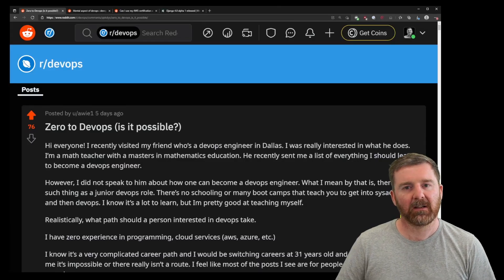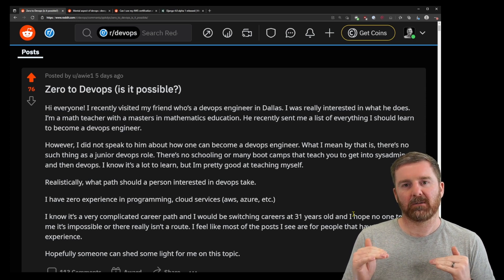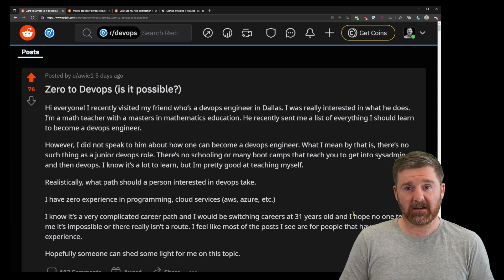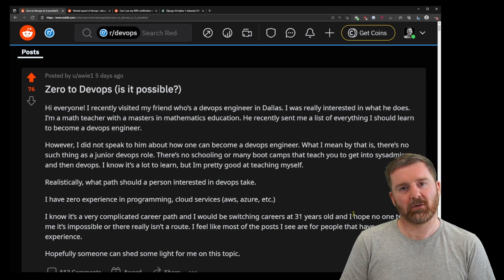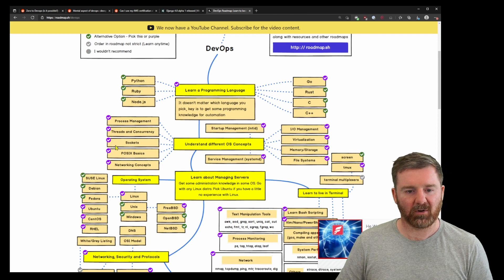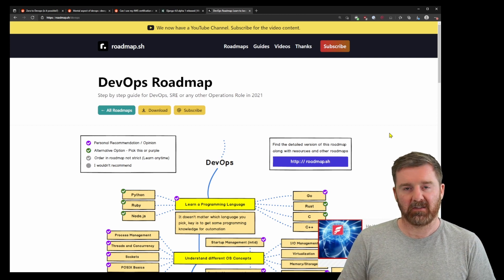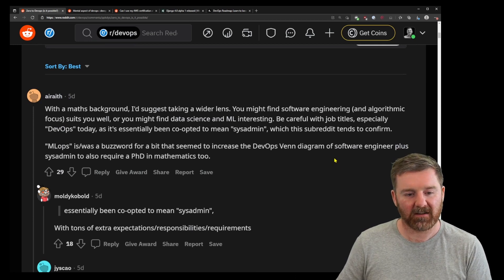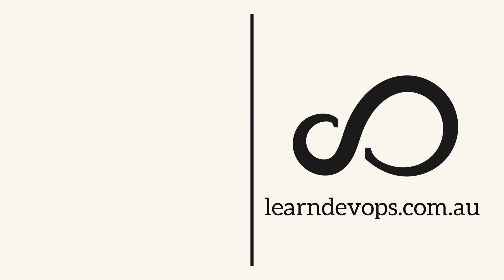From Zero to DevOps Engineer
Is it possible to go from no IT background to a DevOps job? Can someone from another field learn what they need to learn to move into a DevOps role? In this video from The DevOps Lounge stream and I take a look at this very question.

Streamed 22nd of September.

About Michael Crilly:
Michael Crilly is a leading expert in DevOps and automation. Mike has automated everything from Cisco hardware to AWS resources using various tools like Python, Ruby, Go, Terraform, Packer, Ansible, CloudFormation, CI/CD, JenkinsCI, GitLab, Docker, Kubernetes, GitOps, and much more. Mike also loves to teach everyone and anyone about the joy of automating complex Cloud resources to deliver a fast, better infrastructure that's cheaper to operate and more stable to manage.